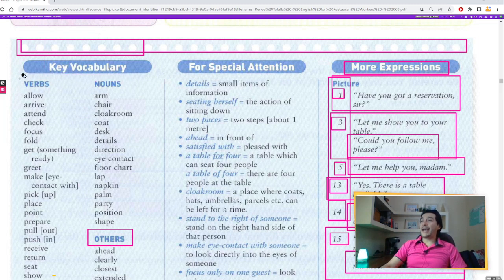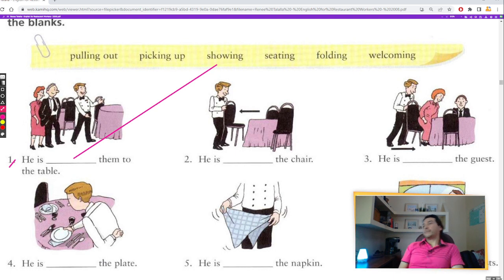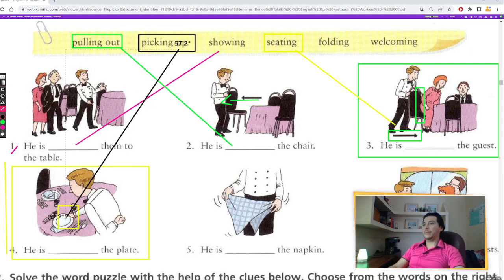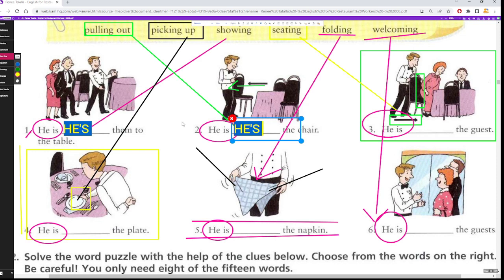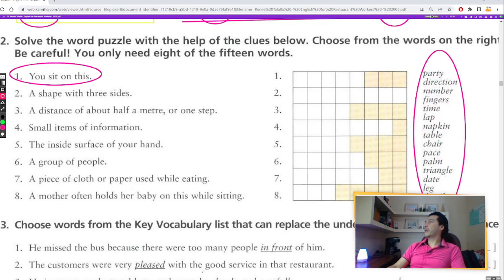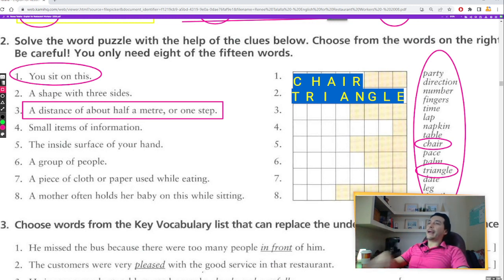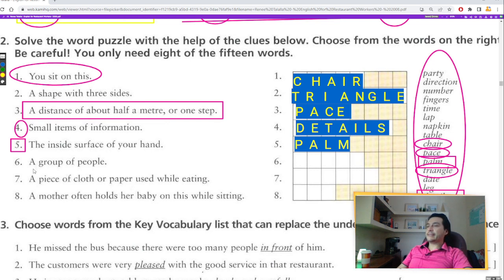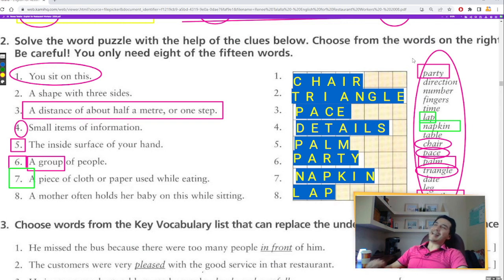INGLES basico para restaurantes aprende ingles con clase de ingles en vivo MESEROS MESERAS CHEF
DONACIONES PARA INVITARME UN CAFE O SI GUSTAS APOYAR LAS CLASES

INGLES PARA EL TRABAJO ENTRA AL LINK Aprende 60 frases en inglés para el trabajo.Te aviso que esta no es la típica clase aburrida de 'business